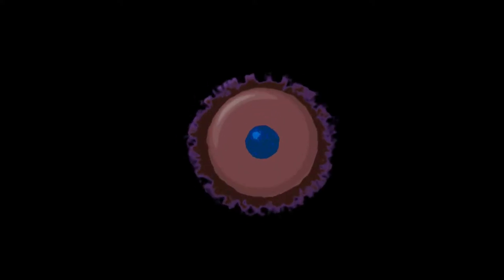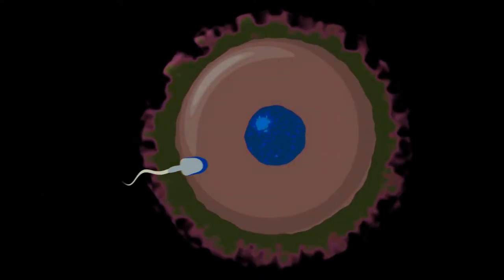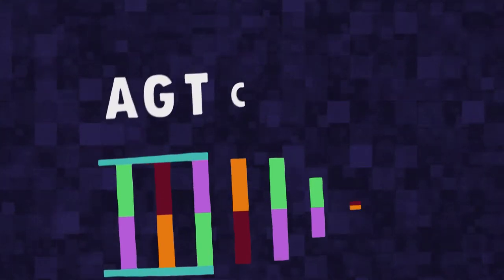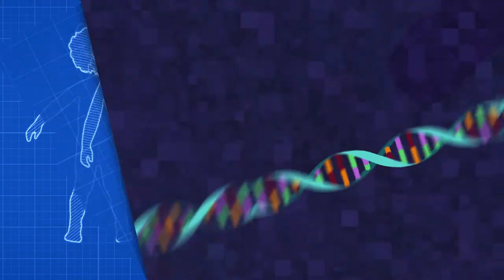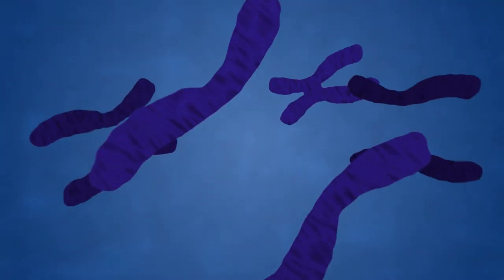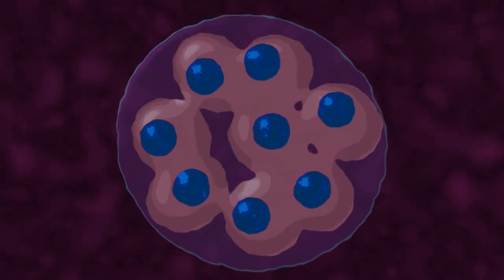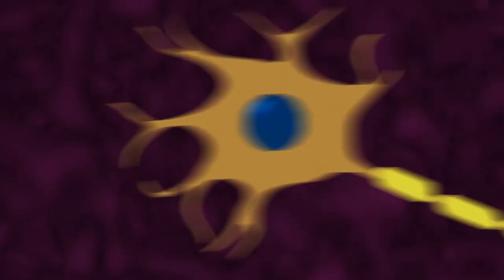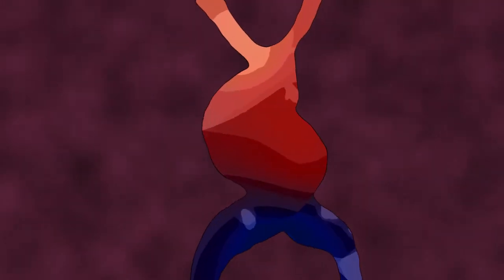David Hamilton- Motion Graphics